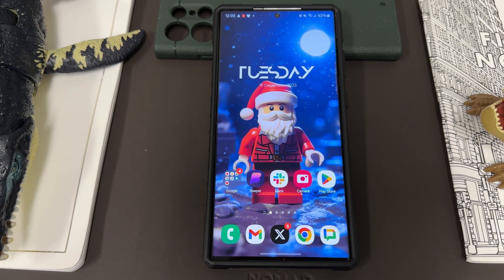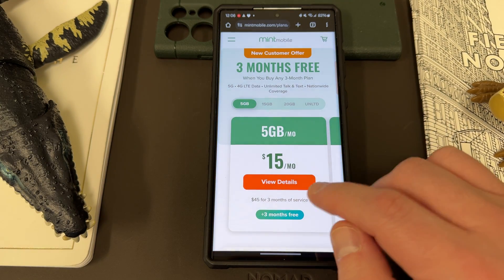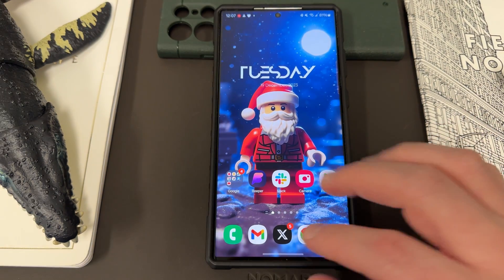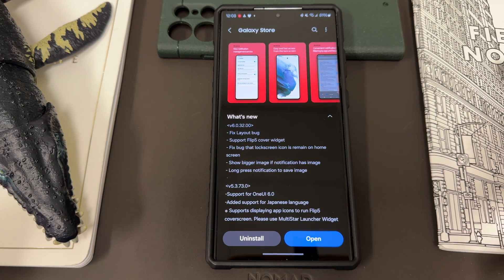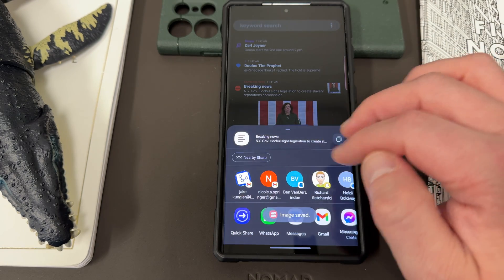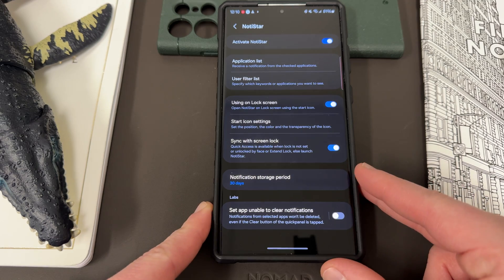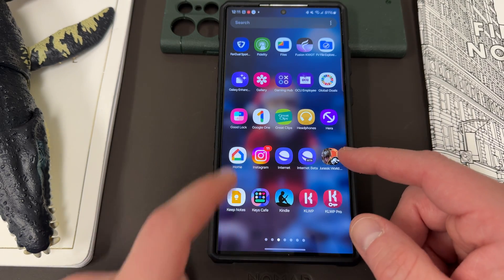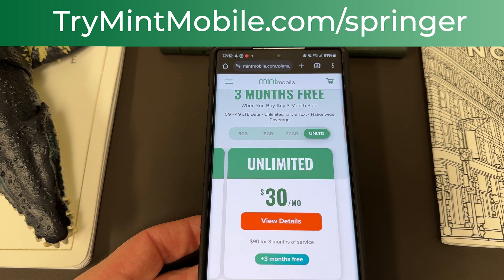Samsung One UI 6.0 Update Added Delightful New Feature You Must See To Believe